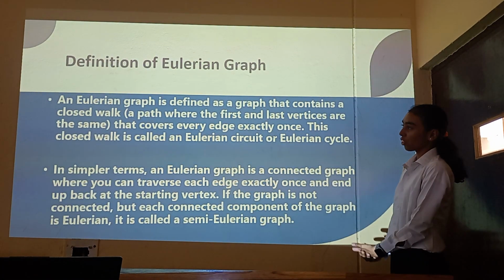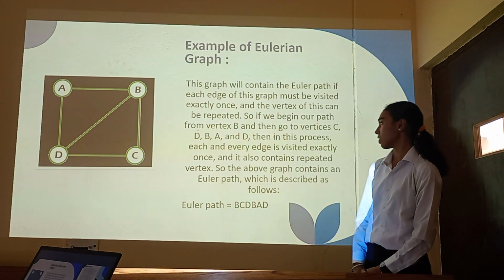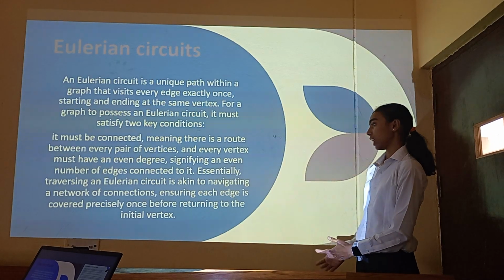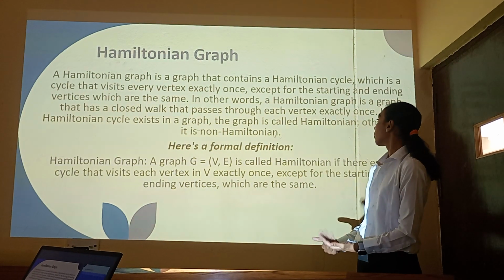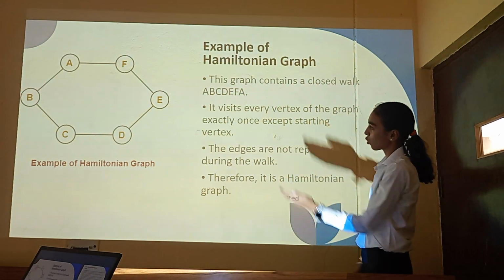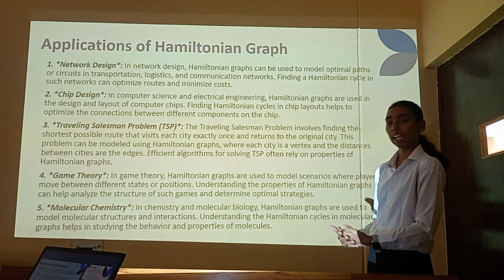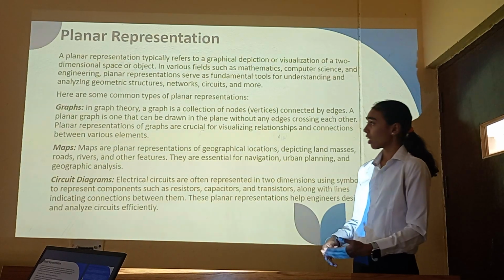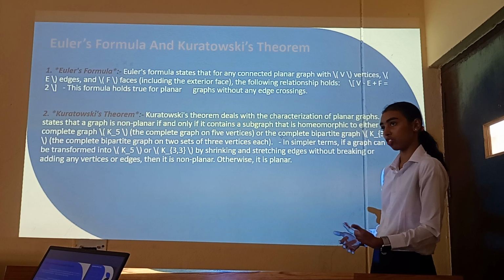Eulerian Graph , Hamiltonian Graph And Planar Graph Representation - DISCRETE MATHEMATICS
Eulerian Graph , Hamiltonian Graph And Planar Graph Are Explained in this video , this is a project video